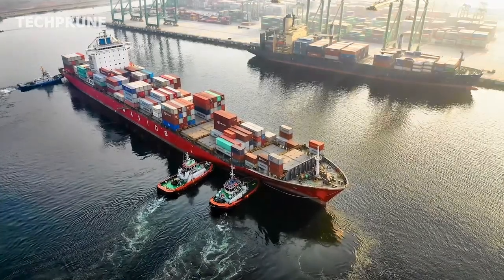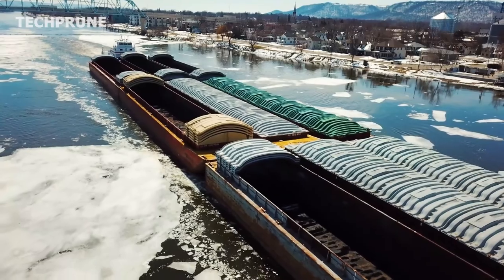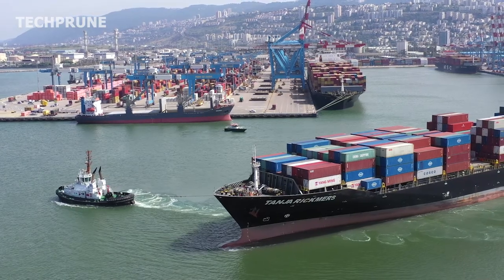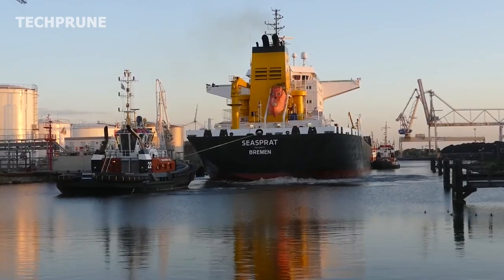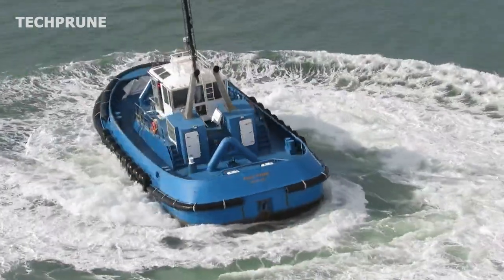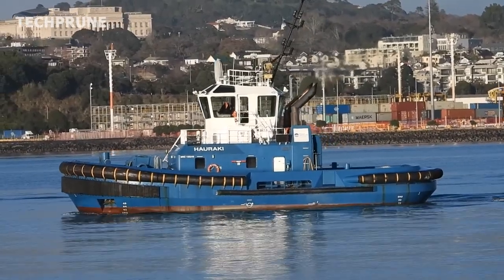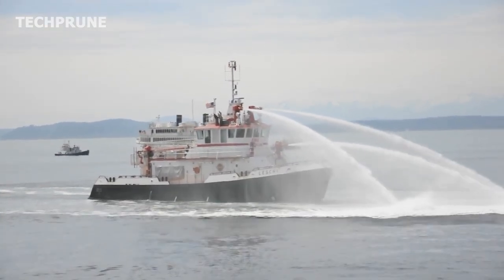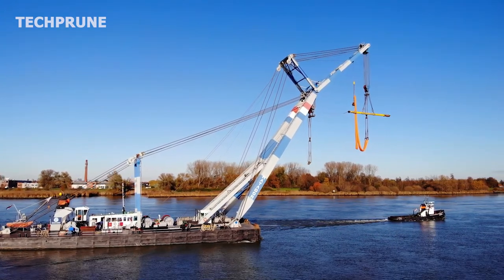Tugboats : The Science Behind Towing Massive Ships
A tugboat is a small but powerful vessel that is used for a variety of tasks, mainly to assist larger ships in navigation and docking operations. Tugboats are equipped with powerful engines and are designed to be highly maneuverable, allowing them to tow ships and barges, push or pull them through narrow channels, and help them to navigate in and out of ports.

The history of tugboats can be traced back to the early 19th century, when they were first used in the United States to assist sailing ships in and out of port. Since then, tugboats have evolved and are now equipped with the latest technology and equipment to make their operations more efficient and safe.